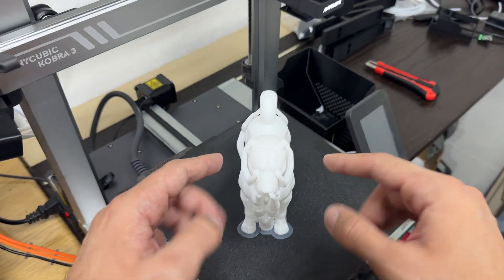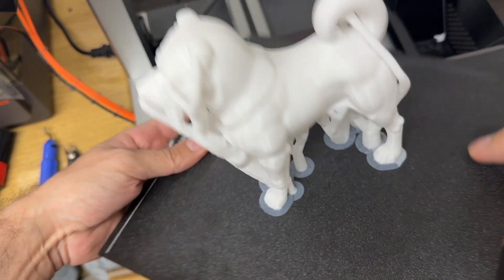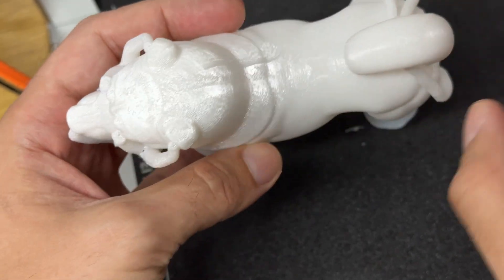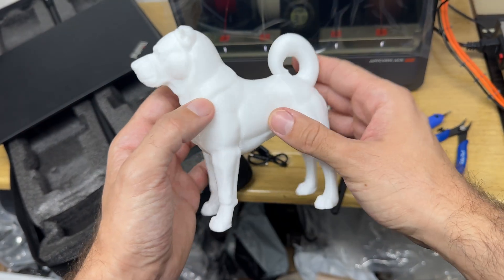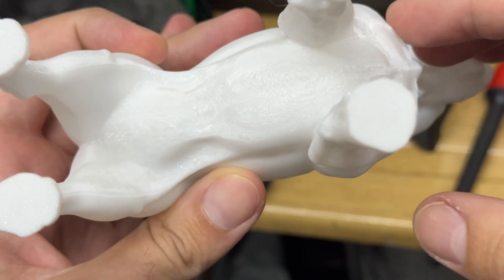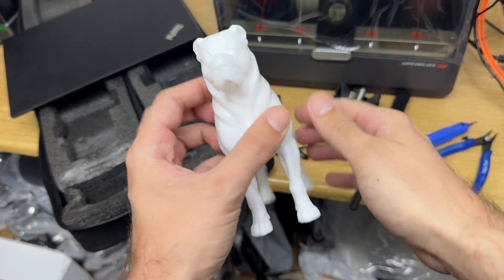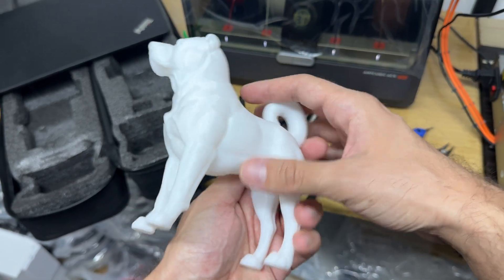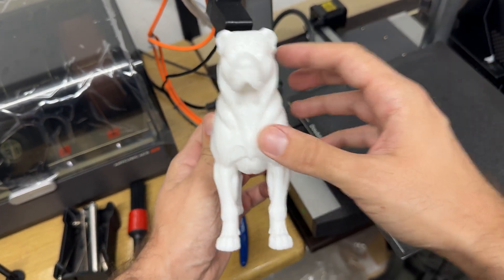Anycubic Kobra 3 V2 Reliable? Doubt About 3D Printing Quality?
Been running Anycubic Kobra 3 and Kobra 2 V2 hard — testing overnight prints to see if they’re actually reliable long-term. Kobra 3 in on pair with the Creality Hi and Bambu Lab printers with print quality, consistency, and performance after long sessions.
If you’re trying to decide between Anycubic, Creality, or Bambu Lab, this shows what actually happens when you push them past 1000+ hours — no hype, just my real experience.

➥ A lot of valuable things seen on my channel are Pro tip - search for something you need and after that check the SUPER DEALS section. Come back to thank me!

➥ Important links can be found here - bio.site/donmarkon